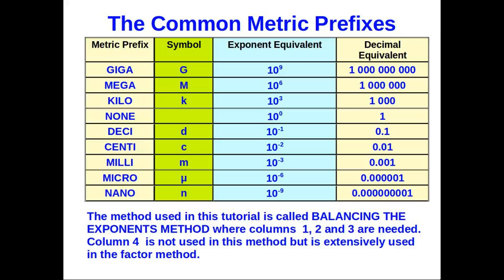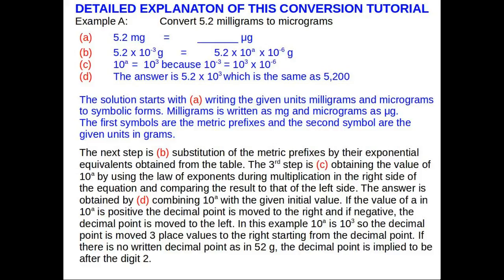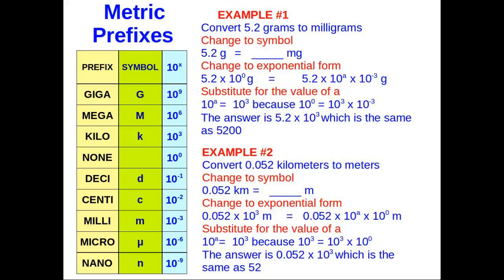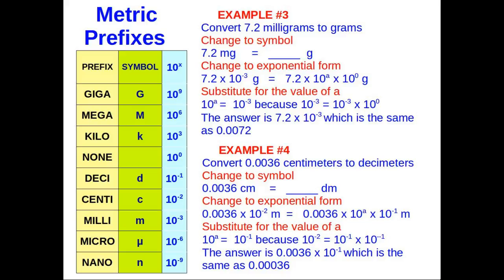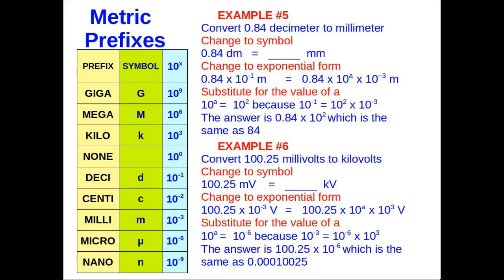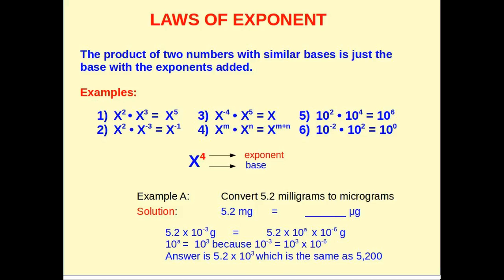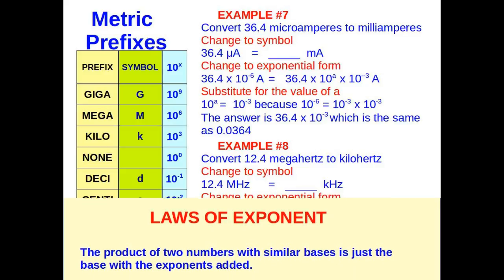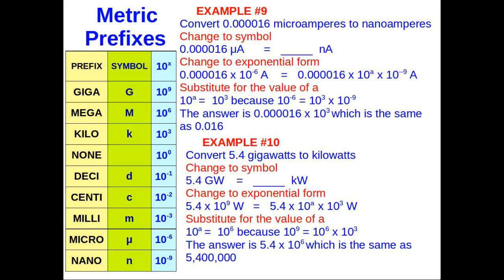Conversion of Measurement Units in the Metric System - A Tutorial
The  exponents balancing method in this tutorial is easier than the commonly used factor method when converting measurement units in the metric system.
To download a PDF file version of this video, send an email to Eduardo Dequilla with email address of Include your name, email address, title of video and reason why you need it. Google will notify you that you are invited to view the PDF version. You can then download the file.